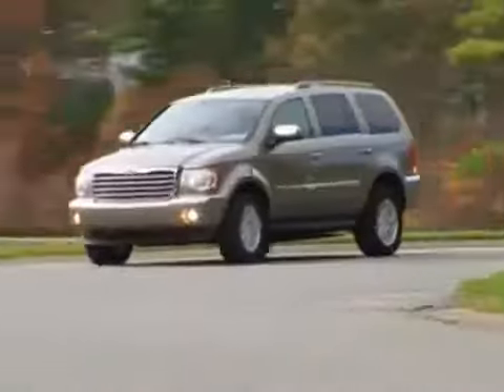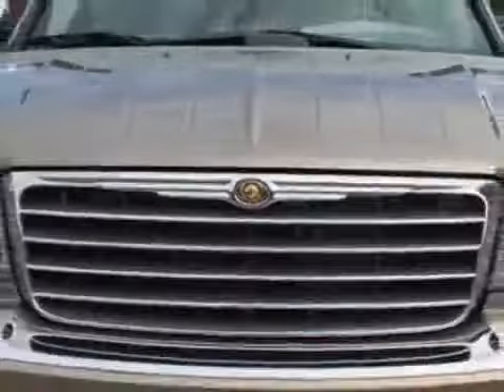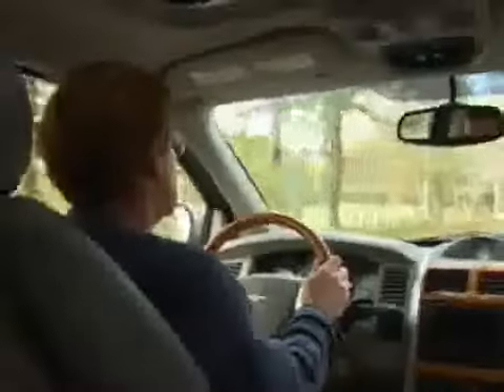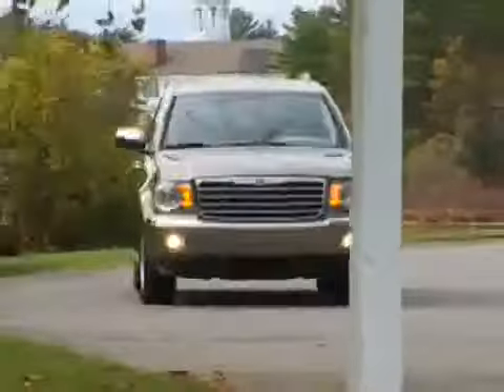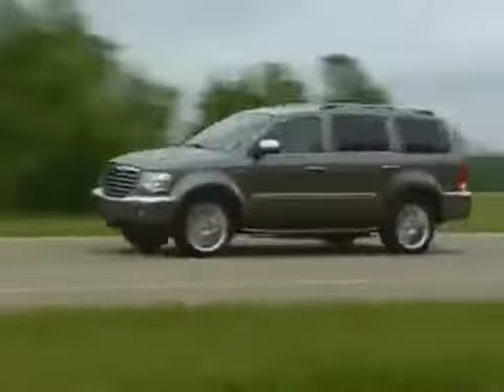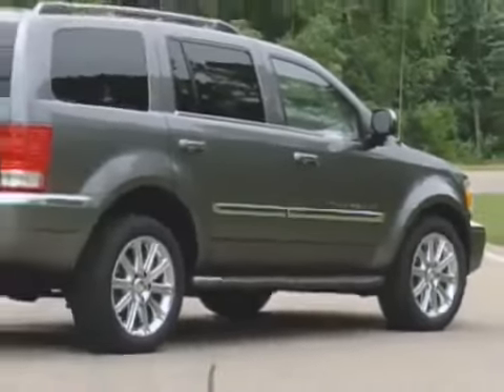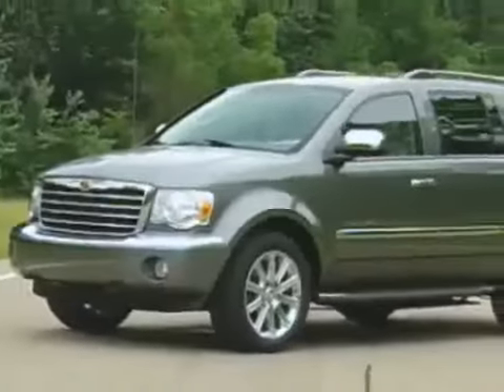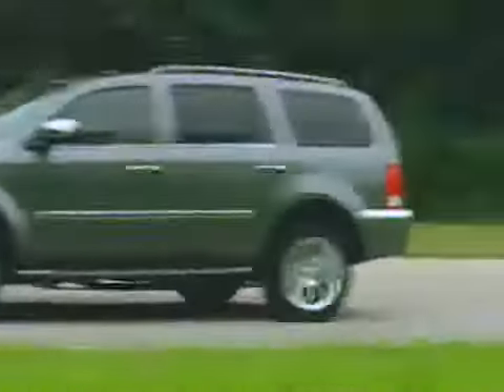2007 Chrysler Aspen Review